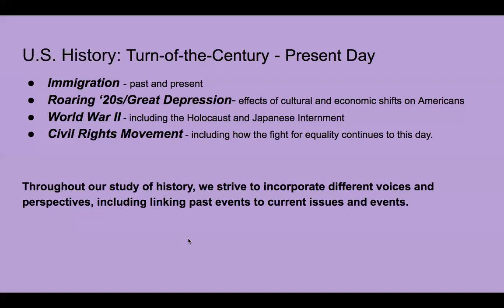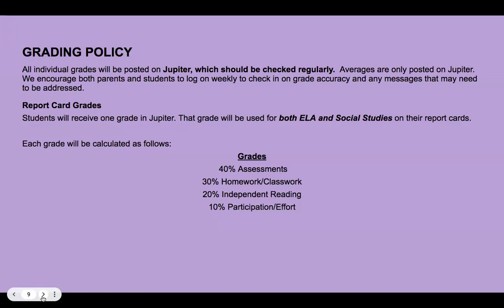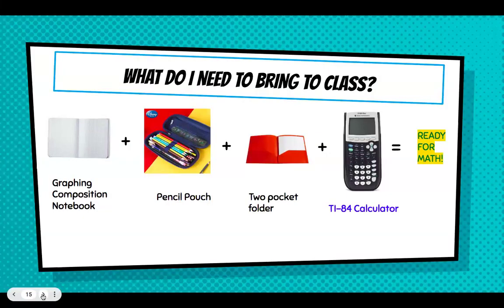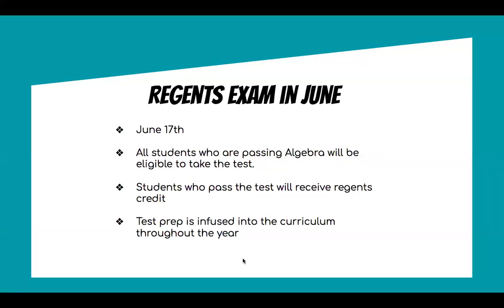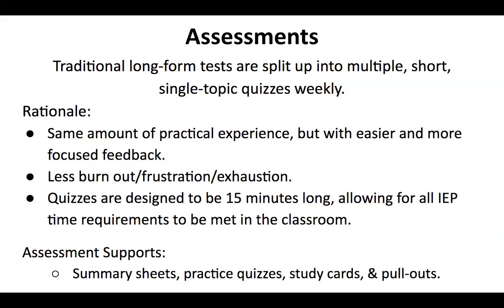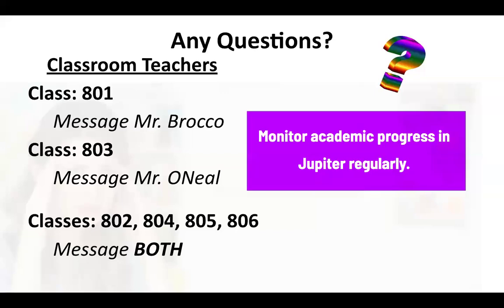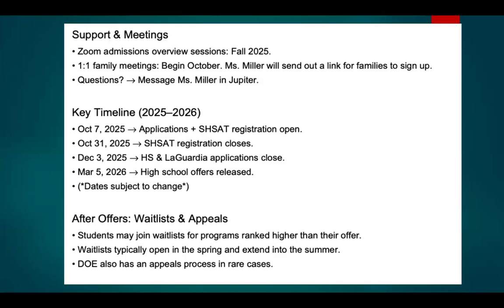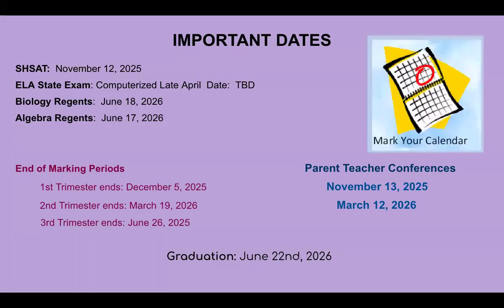8th Grade Curriculum NIght 2025